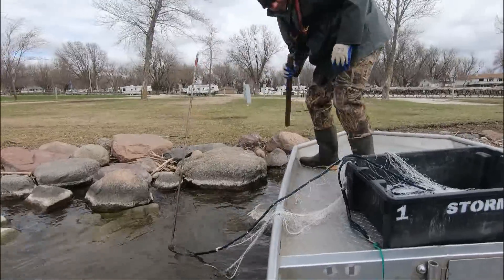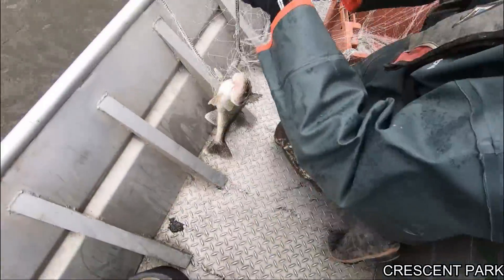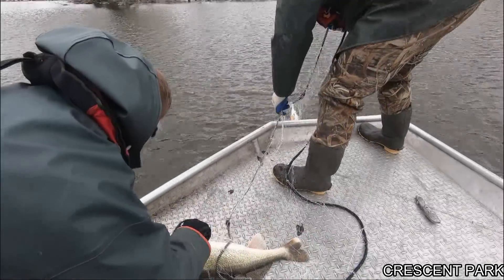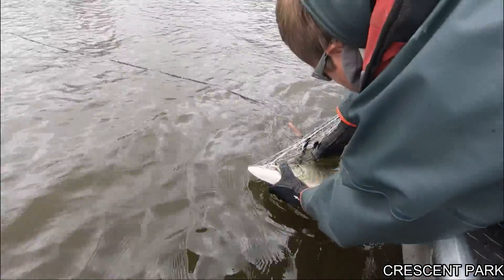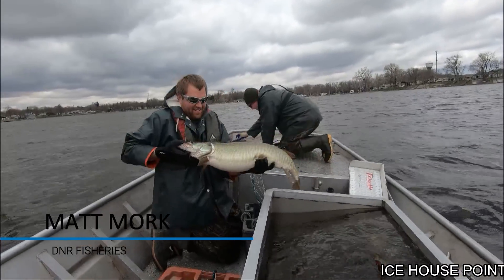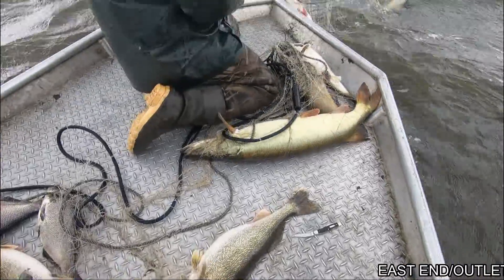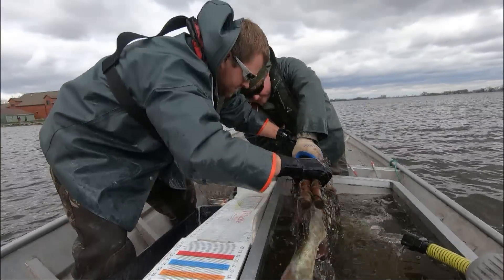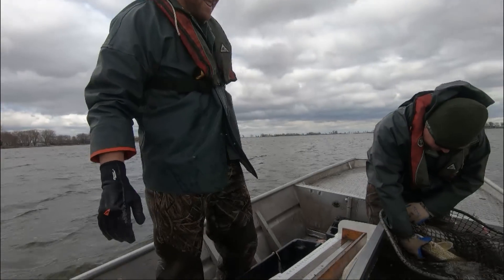Iowa DNR Fisheries Crews Gillnetting Walleye and Muskie on Black Hawk Lake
Ride along as our DNR Fisheries crew goes gillnetting on Black Hawk Lake to research muskie and walleye populations in the recently renovated lake. Be sure to turn on captions!